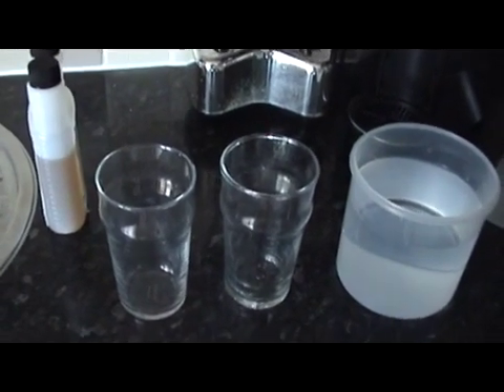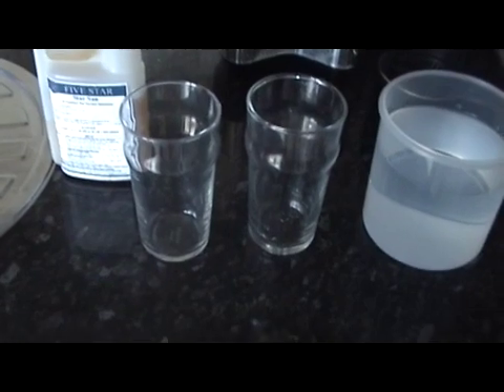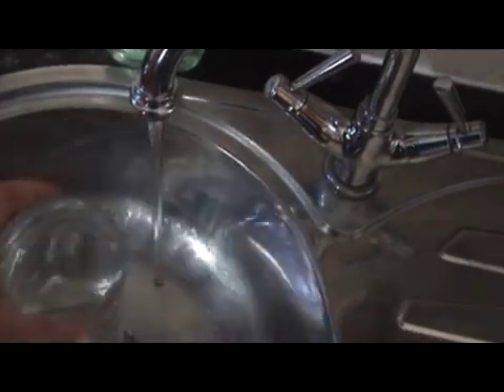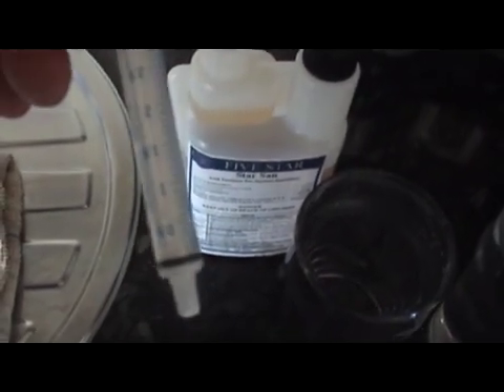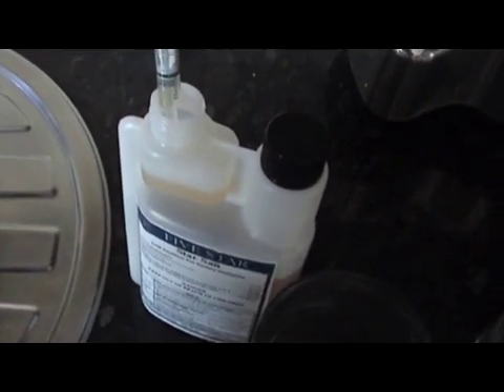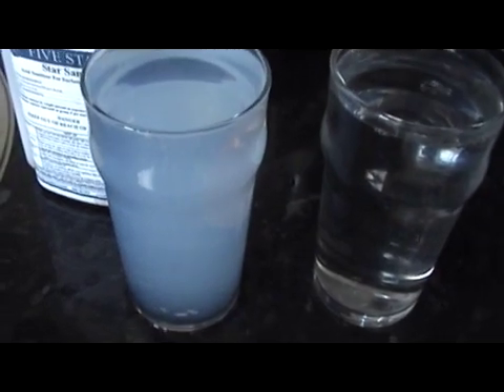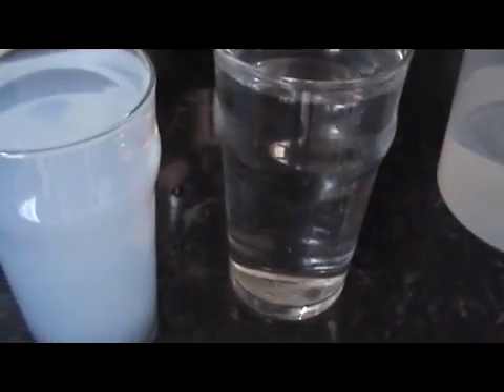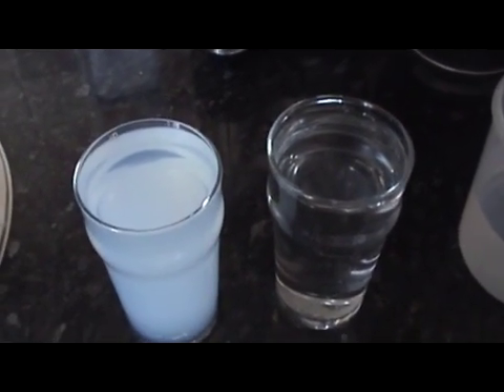StarSan 101.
Just some information regarding star san and water.

Part Soaking: Use 1 ounce of STAR SAN per 5 gallons of water. Parts must have contact with solution for 30
seconds and put on wet. When solution begins to cloud, sweeten with Star San or Phosphoric Acid. Solution must
remain at a pH at 3 or below to maintain proper sanitizing level